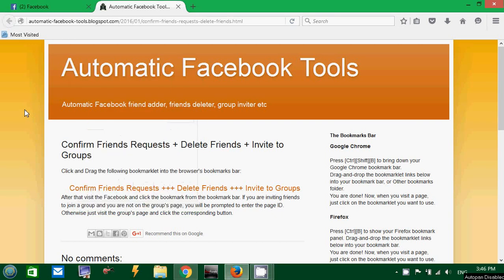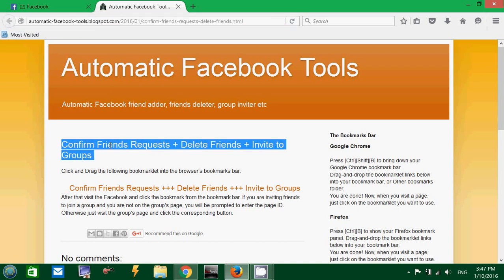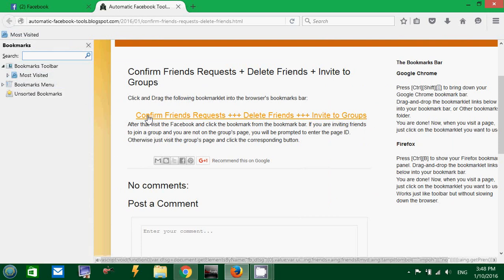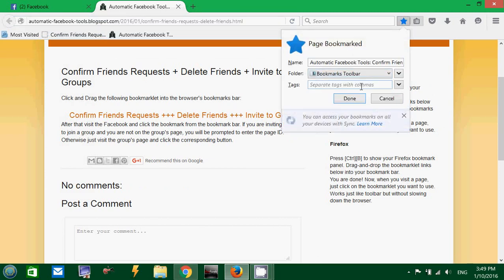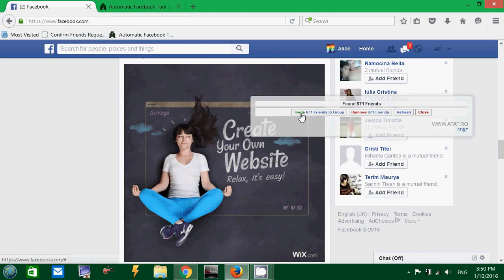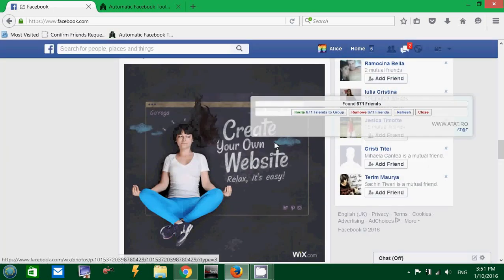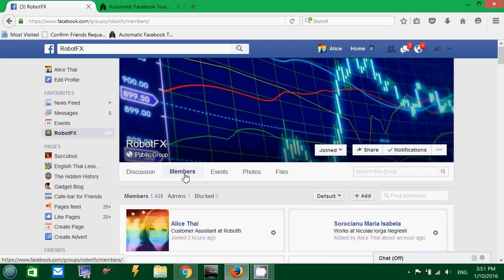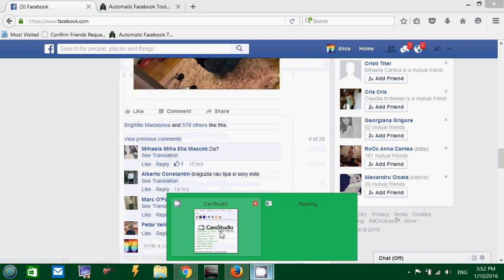Facebook mass friends add + mass friends delete + mass group invite (2018, no download needed, safe)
First of all this is safe, it doesn't use any external dangerous scripts and it is not against the FB rules. It just automates a process otherwise done manually. I know there are other methods out there involving copy/paste of some script in the browser's console and most of them will also automatically make 'you like their page' or 'follow some people you don't know'. It is not the case here, we are using just a simple bookmarklet.
For those who don't know, the bookmarklet is nothing but a shortcut in your browser's bookmarks bar and all you have to do t drag -and-drop it from the page below into your btowser's bookmarks bar.

Using this 3-in-1 bookmarklet you will be able to:
1. Invite all your friends to a any Facebook group you are part of.
2. Accept all your friends requests at once.
3. Mass delete all you friends (careful with this!)

However I must write that since I shot this video 3 times I also invited my friends 3 times. After the 3rd time FB restricted my access to the groups feature for one hour. If you invite your friends to groups do it only one time (without any fear). Either way do not panic if you get restricted from groups, the ban only lasts one hour ;) The testing group used is still there - as you can see (at least now when writing this text).

~ for some reason Google deleted the Blogger in the video.